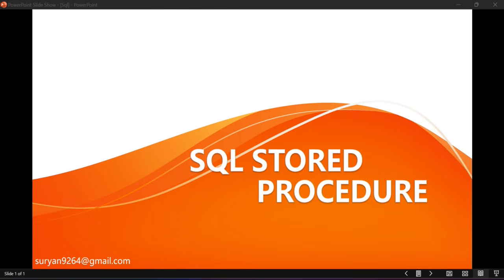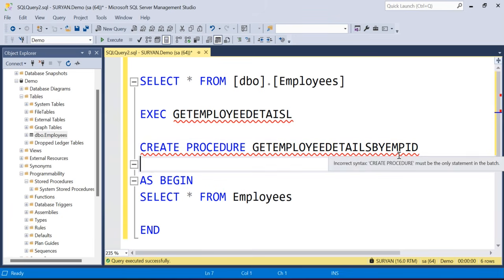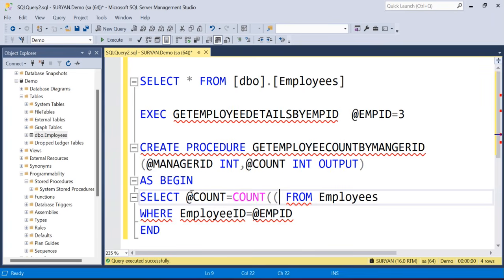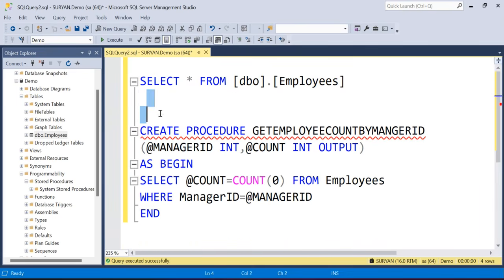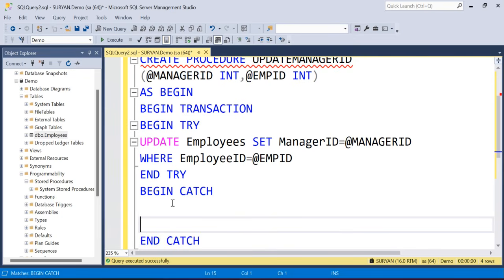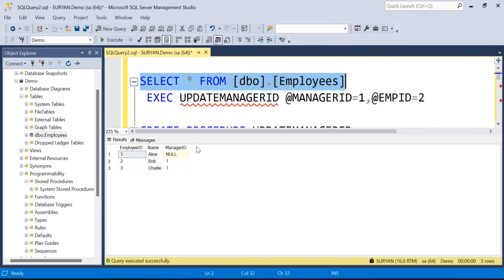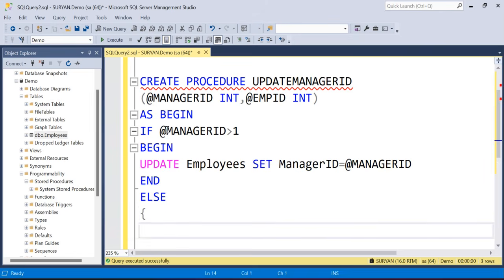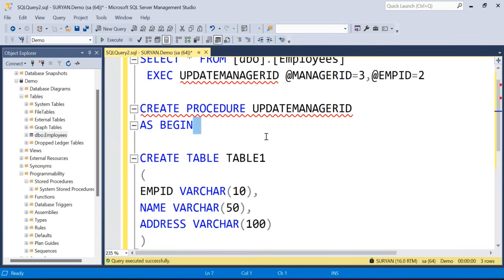Understanding SQL Stored Procedures: Create, Use, and Optimize!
In this video, we'll break down SQL Stored Procedures, one of the most powerful and efficient tools for managing database operations. Whether you're a beginner or an advanced SQL user, this video will guide you through what stored procedures are, why they are important, and how to create and use them in your own projects.

1.Creating a Stored Procedure:

Step-by-step guide on how to create a simple stored procedure.
Understand the syntax and structure of a stored procedure.
Examples: Create a stored procedure to fetch employee data.

2.Using Parameters in Stored Procedures:
Learn how to pass parameters to stored procedures to make them dynamic and reusable.

Input Parameters
Output Parameters
INOUT Parameters

2.Advanced Stored Procedure Techniques:

Use transactions for handling multiple queries.
Conditional Logic (IF...ELSE statements) inside stored procedures.